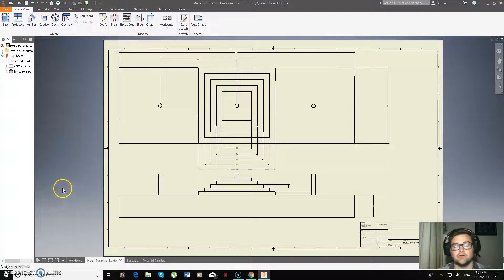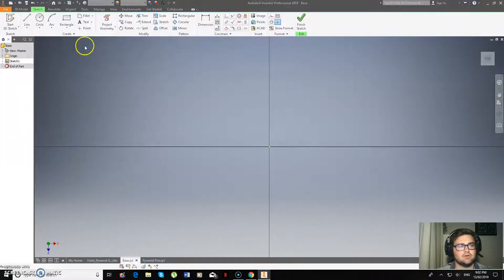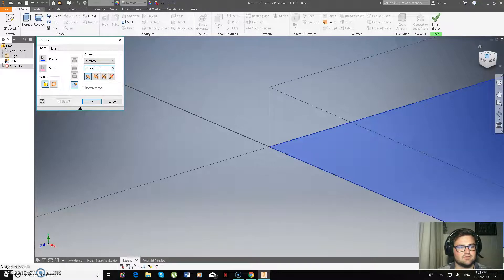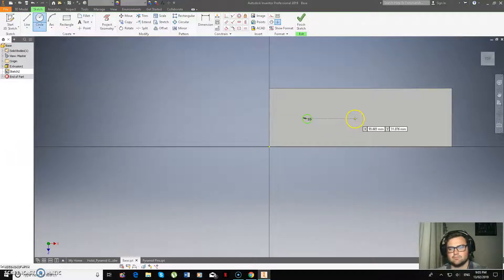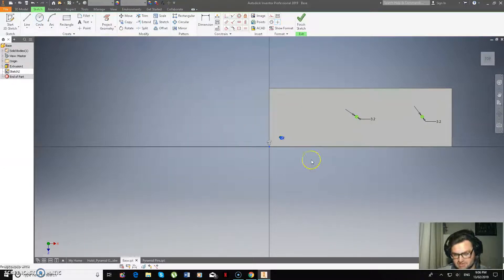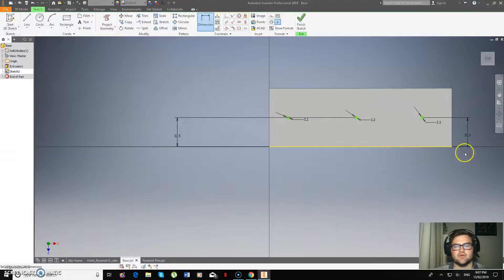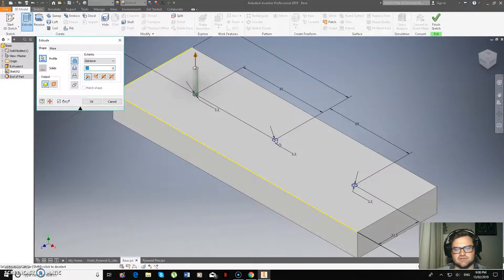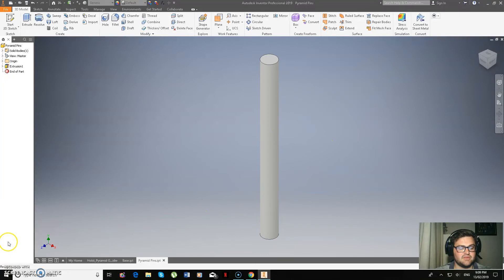Pyramid Game Base and Pins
In this video I will be taking you though how to construct parts on auto desk inventor of an interesting project, the pyramid game. We talk about file types that are used, how to read a CAD drawing, benefits of reading a drawing in inventor, extruding parts and saving files on inventor